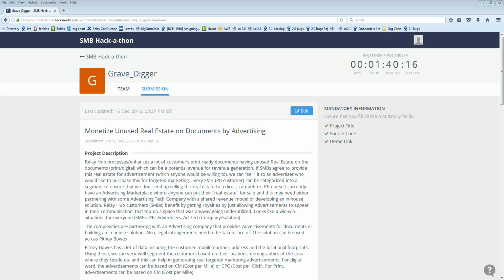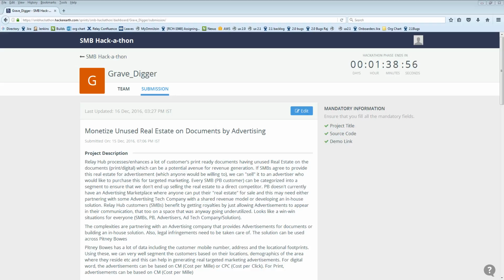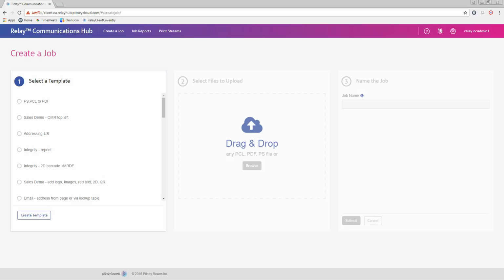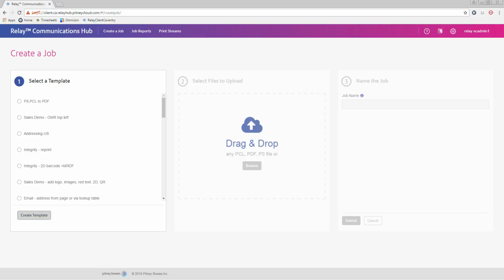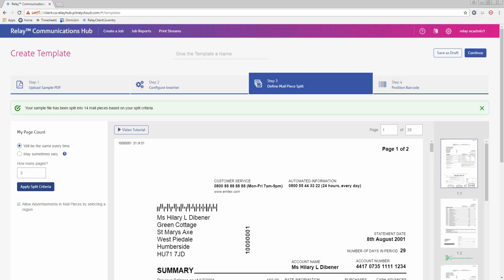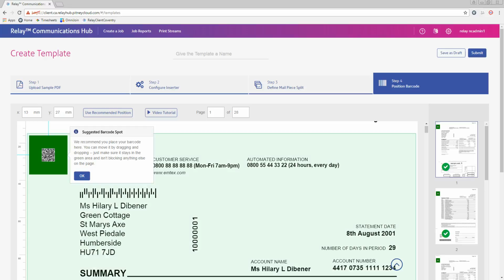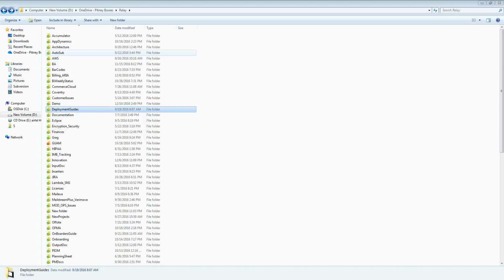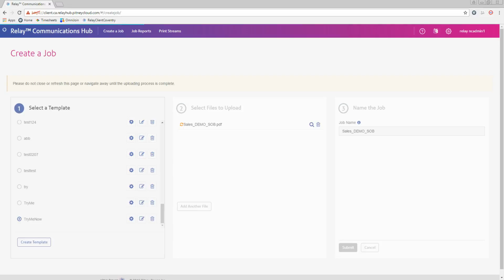Relay Hub Advertising Hack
Relay Hub Hack for utilizing unused space in documents for Advertising